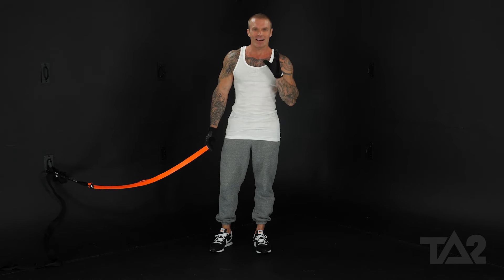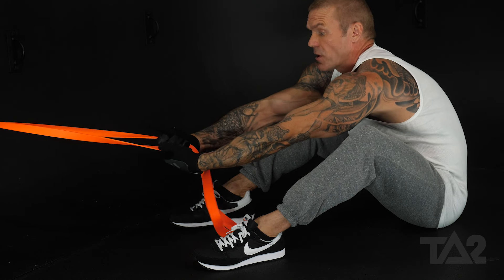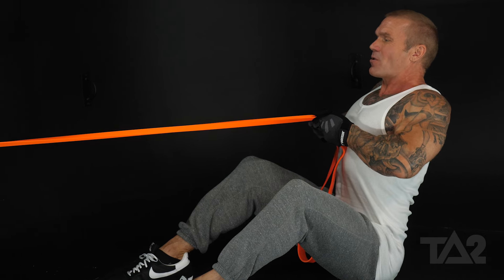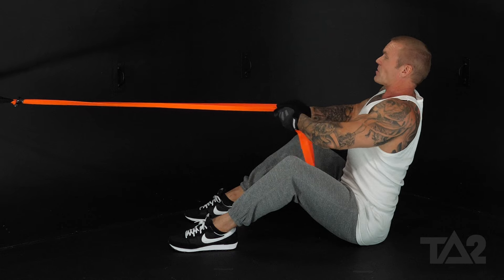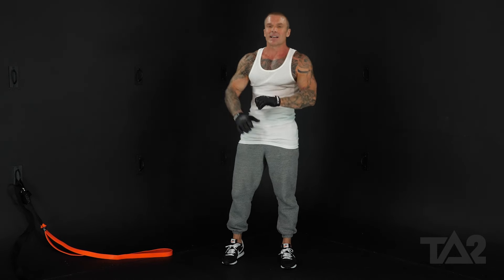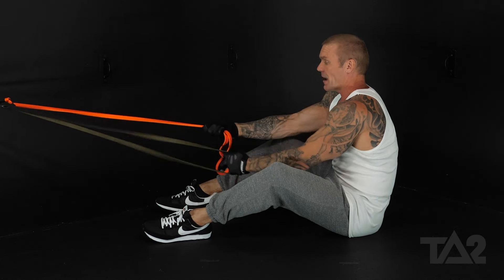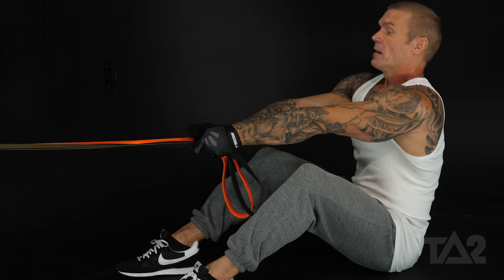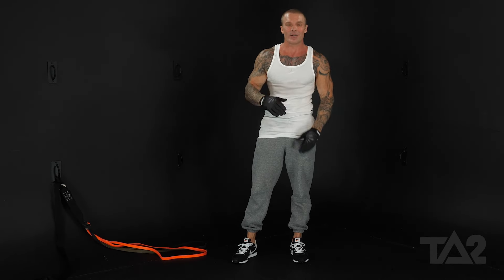TA2 Build Advanced: Seated High Row with Resistance Bands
Learn how to master the Seated High Row with resistance bands in this tutorial with fitness expert James Grage. Whether you're a beginner or advanced, this video will help you perfect your form and get the most out of your workout with the TA2 Build Advanced Program.

Get your Resistance Bands here: